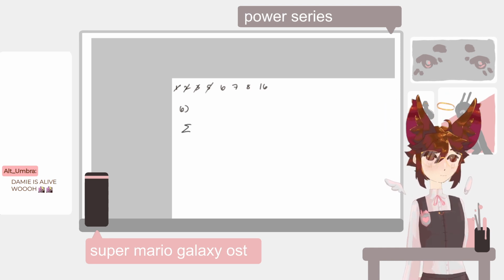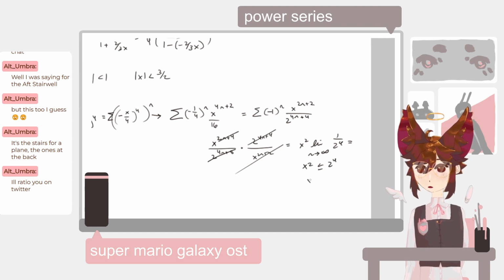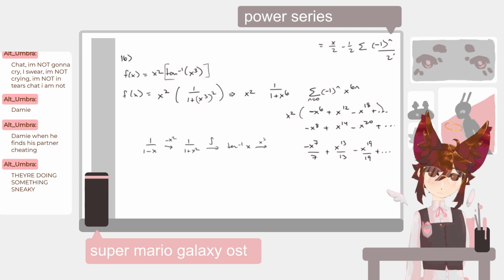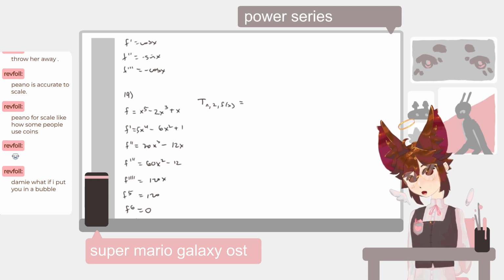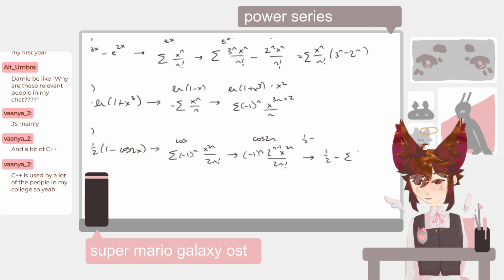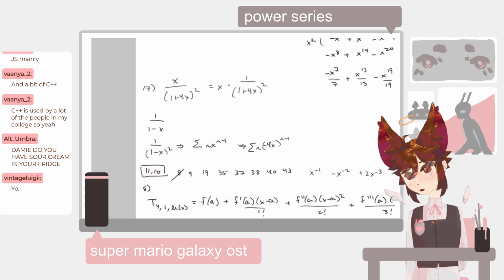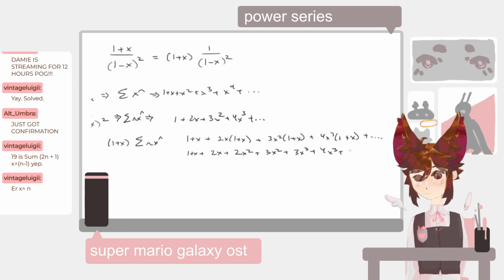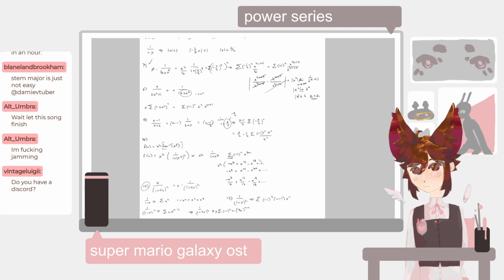when the power series converges ! ! 😳 [ CALC 3 ]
damie is actually on track today and cuts through some of the power series he needs to do! this is truly the most beautiful arc. power series enemies to lovers era

0:00 - starting soon
1:13 - stream starts